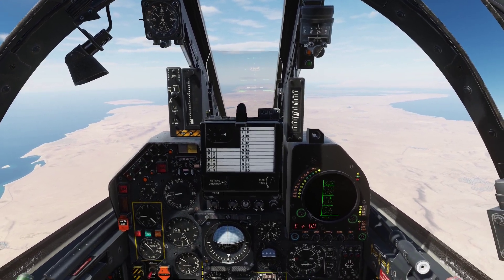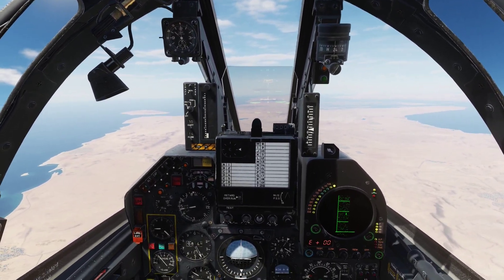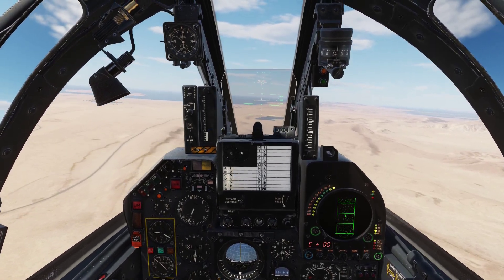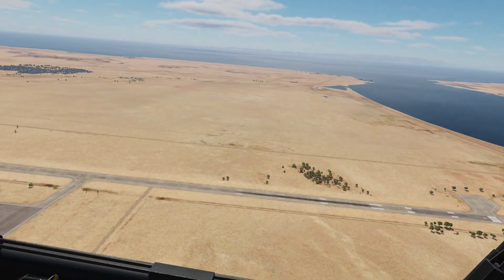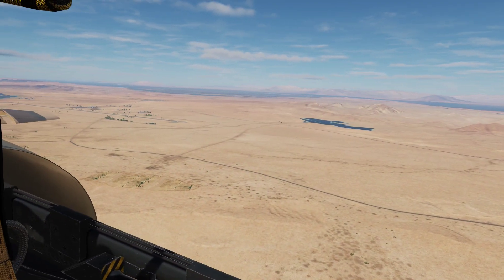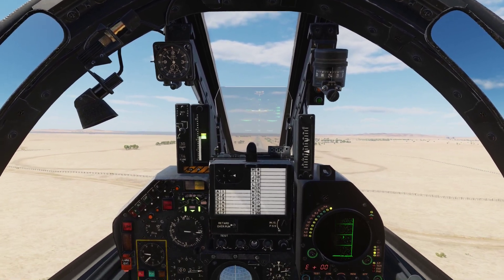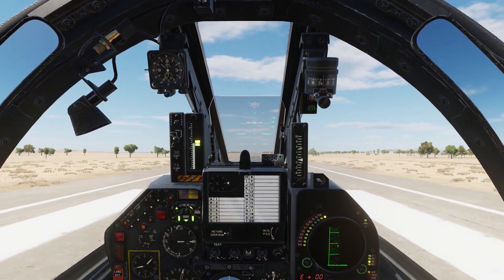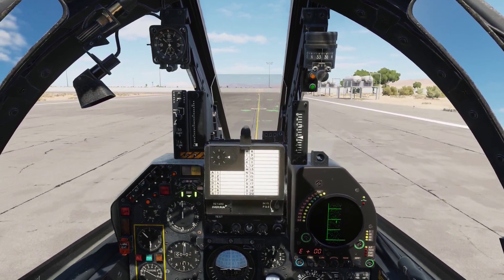Mirage F-1 Landing tutorial part 1/2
Here I will demonstrate landing in the Mirage f1 in VFR conditions